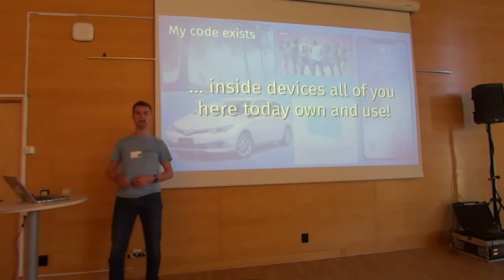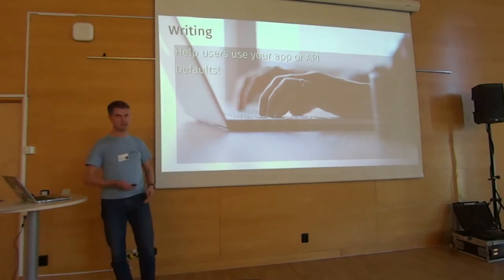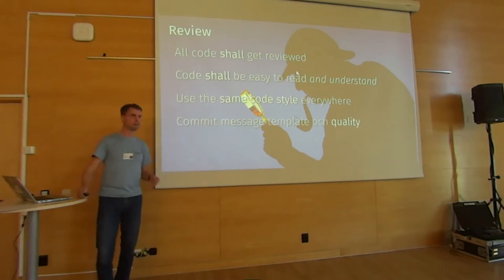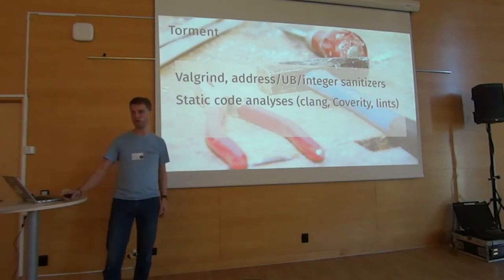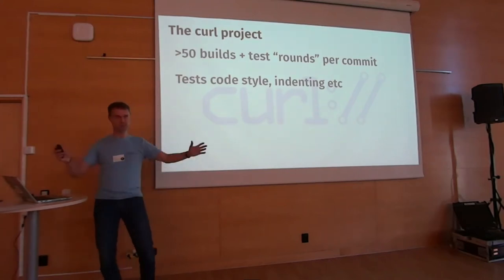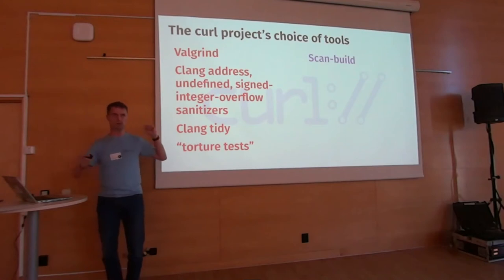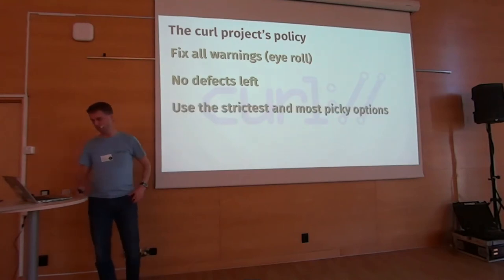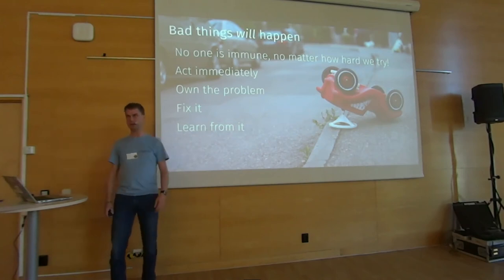How to Write Safe and Secure Code | TechCode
In this tutorial, we'll learn how to write safe and secure code to run in every portable device on the planet
APIs Tutorial for Beginners - What, Why and How to Use an API?